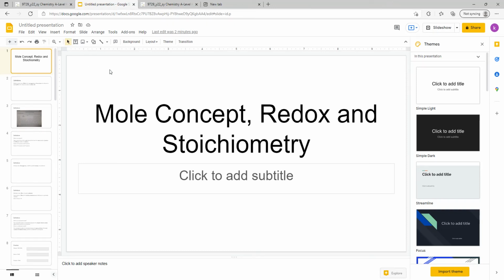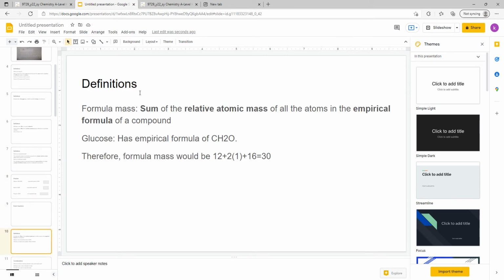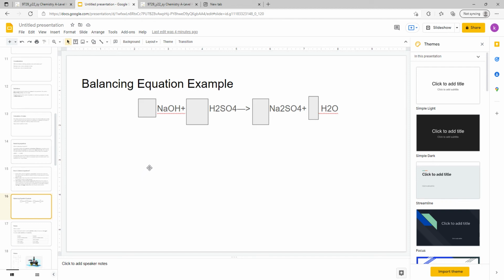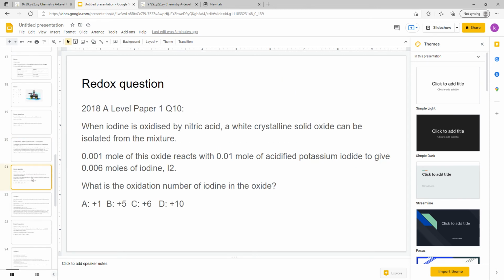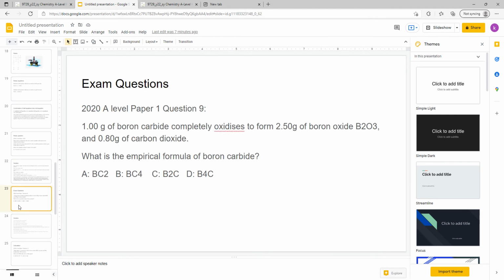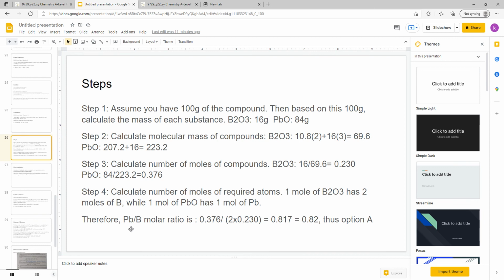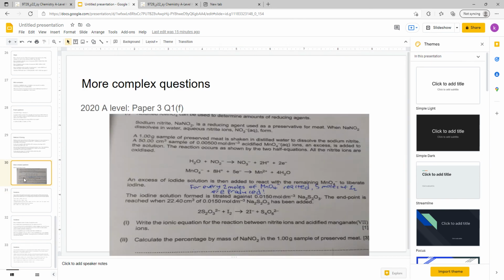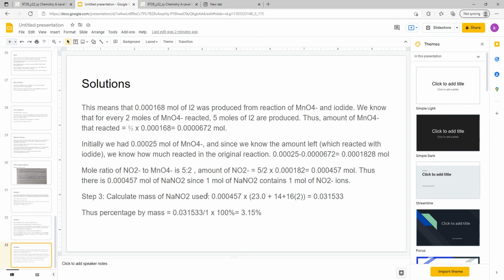GCE A Level Recap on Mole, Redox and Stoichiometry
Hello everyone, this is my first video on JC chemistry. We look at a recap on secondary school content that is foundational for JC chemistry. :)
Sorry about the background noise, will try and fix it.